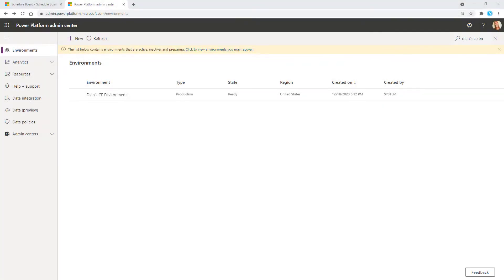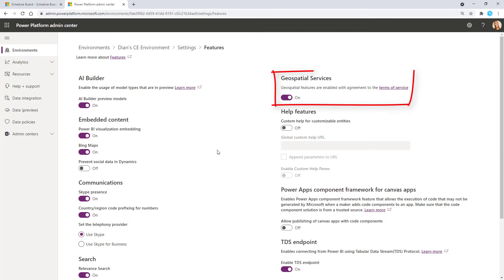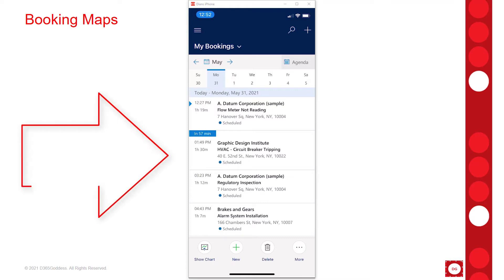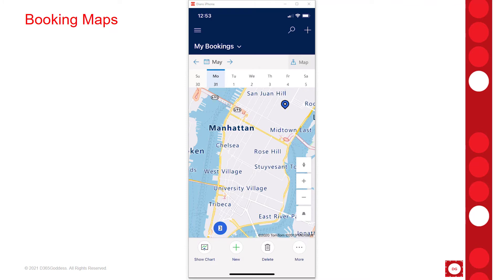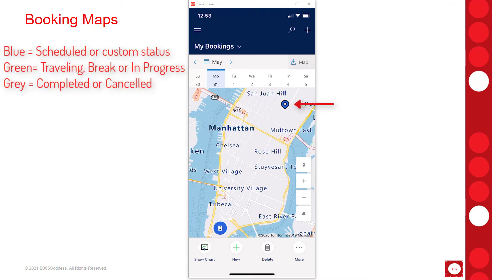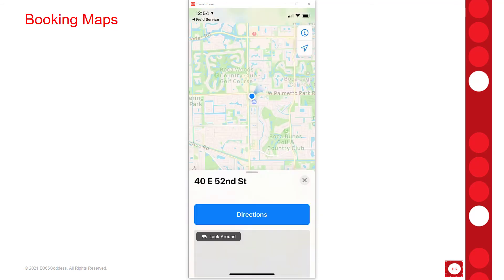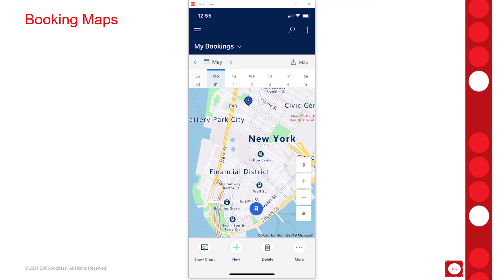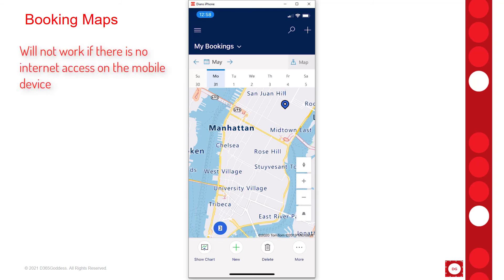D365 Field Service: Mobile Booking Maps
In this video I will show you how to turn on booking maps in Dynamics 365 Field Service. Booking maps allow user type resources to view their assigned bookings on a map view on the Dynamics 365 Field Service mobile application.